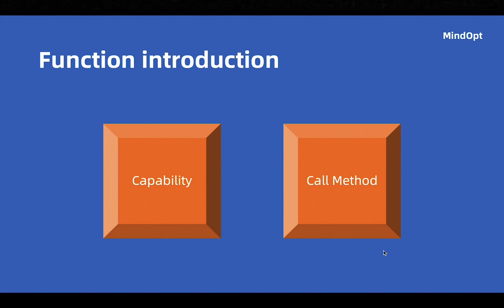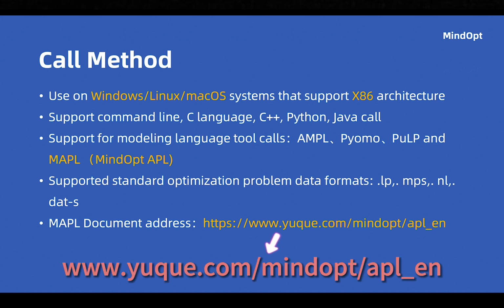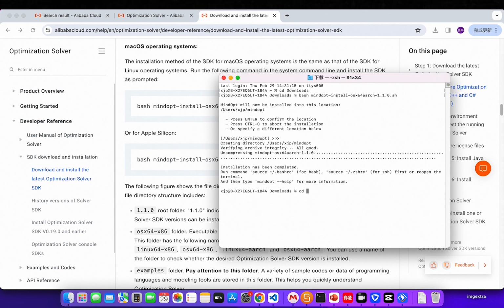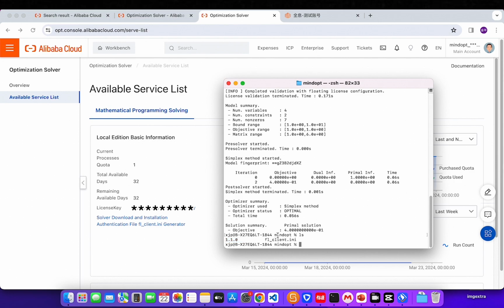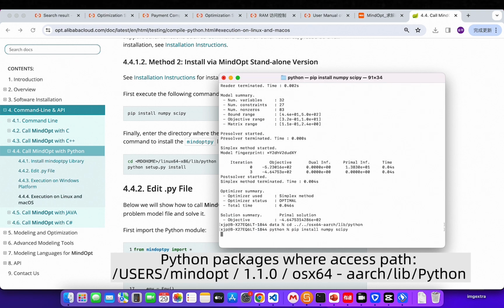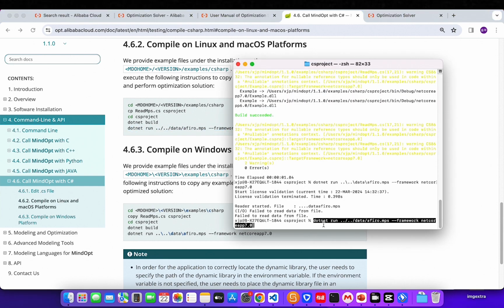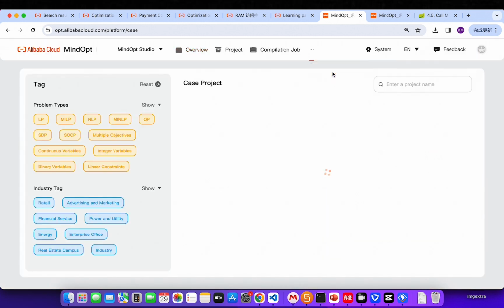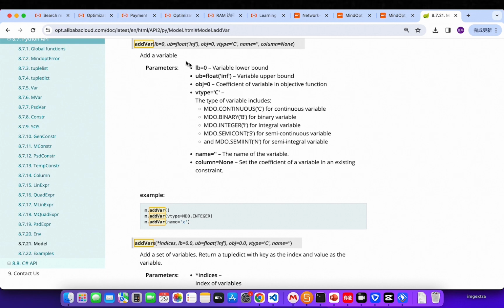Installing and using Optimization Solver in macOS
This video shows you how to purchase and install Optimization Solver and configure license files. This video also shows you how to call Optimization Solver by using command lines or C, C++, Python, or C#, or Java APIs, query APIs, and use the cloud-based platform for modeling and solving optimization problems.